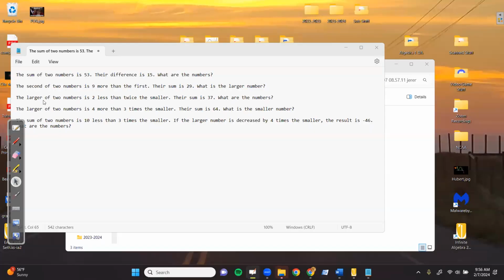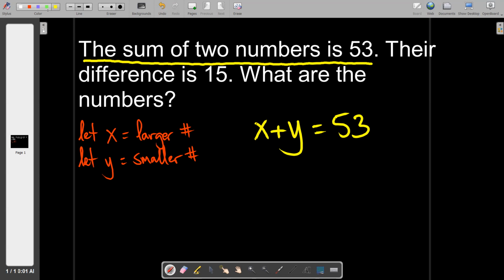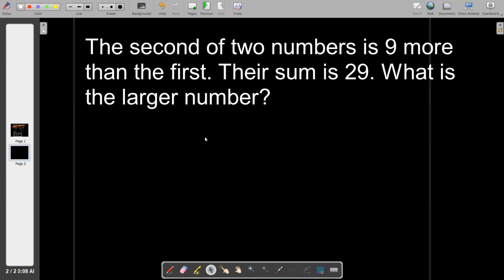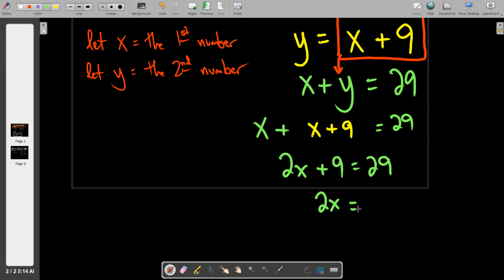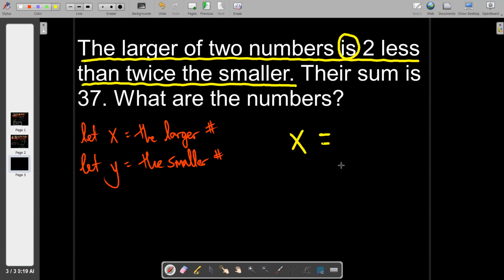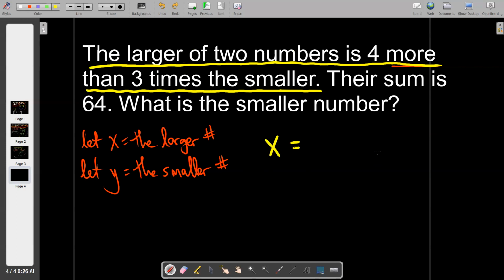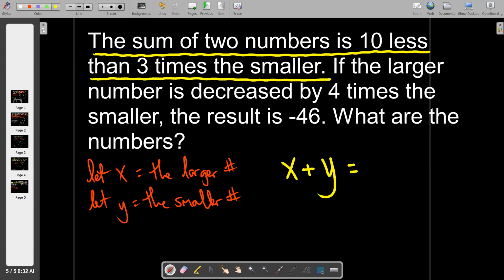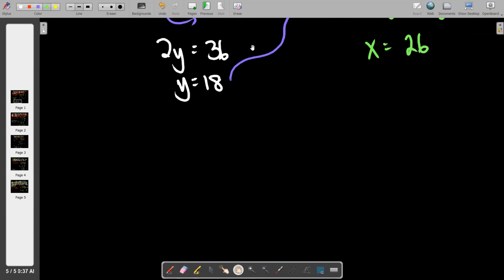More Word Problems